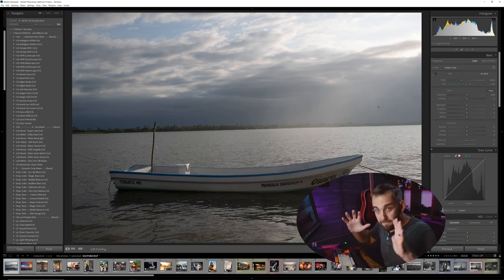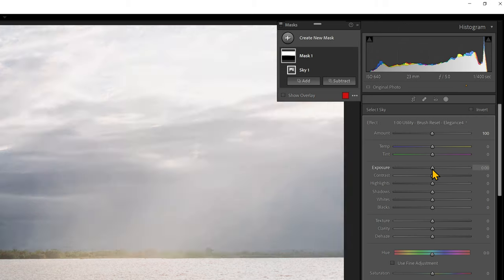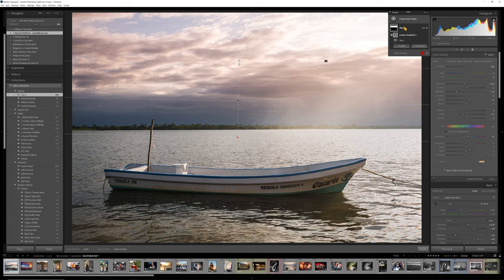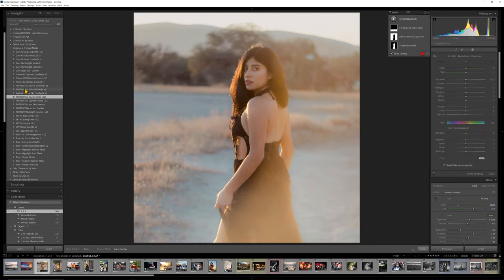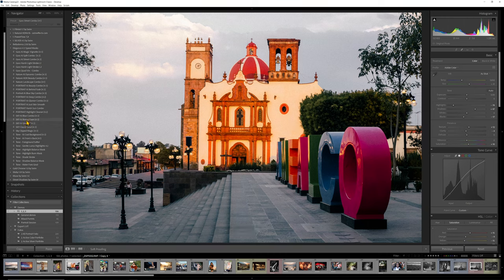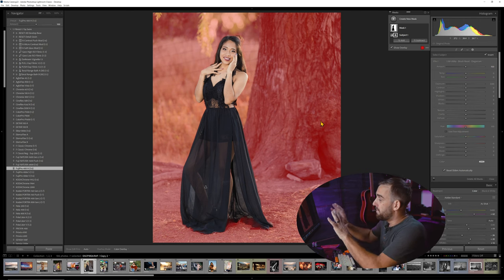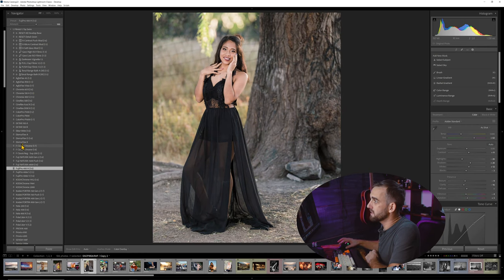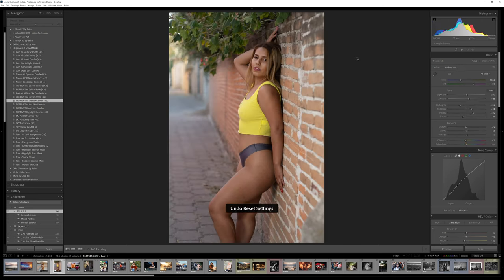2022 hidden secrets of Lightroom masks!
The to use the Lightroom masks intersect tool. When to apply AI controls and more. They have gotten better this year in Lightroom. Also my automated Elegance Speed Masks which  I've updated to V4.3. Whether you make your own or use mine,. you want to be using Lightroom local adjustments and masks like I'm about to show you.

00:00 The LR masks are better
00:53 Do a mask intersect in LR
06:19 Fixing bad like with mixed masks
07:52 A complex glamor mask
09:21 Another  Gradient mask intersect
10:48 Making an AI Magic Vignette
14:22 Lightroom and Photoshop
16:01 Make yourself a plan